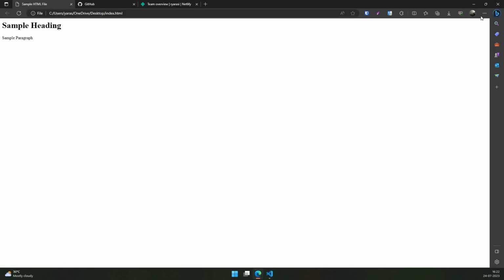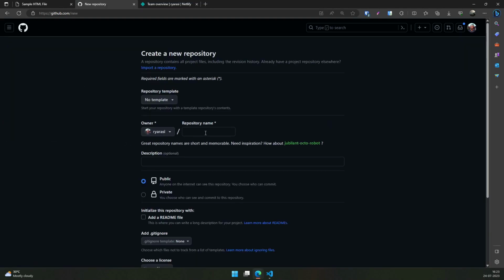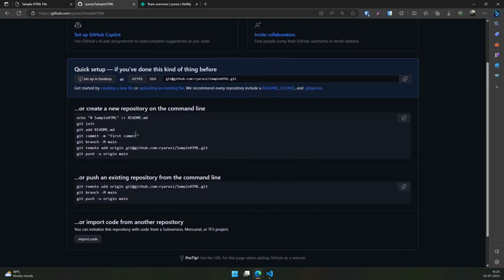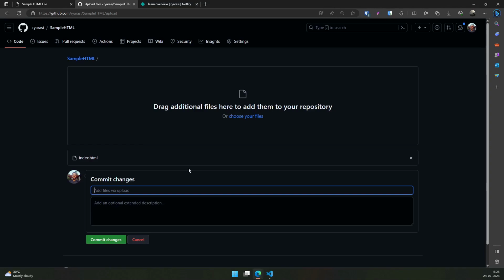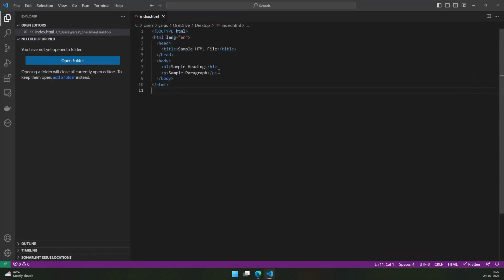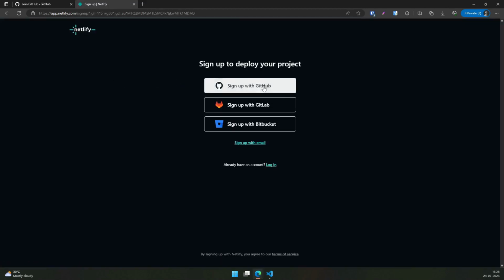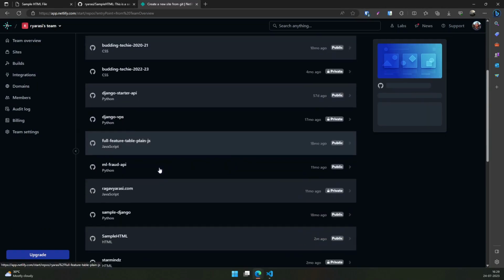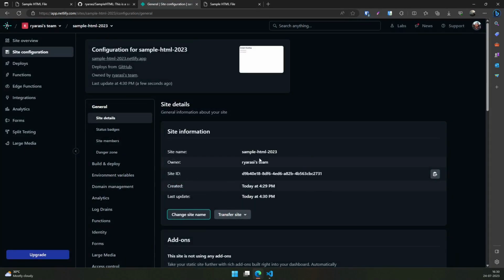How to publish a webpage on the internet | Learn HTML, CSS, JS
In this video we see how we can publish a simple HTML file onto the internet and get a link for our webpage. We will be using a free service called Netlify for this.